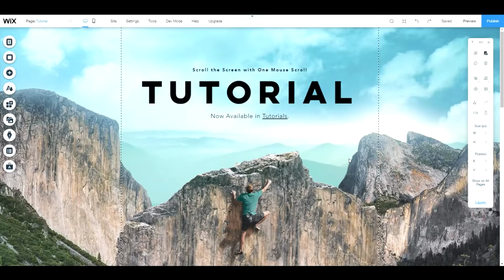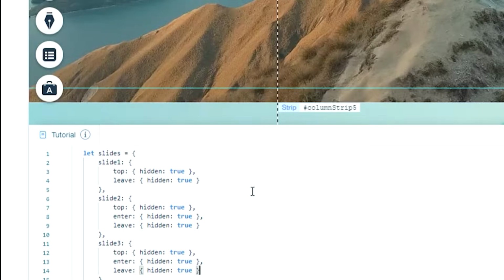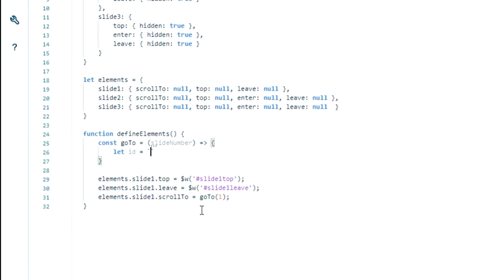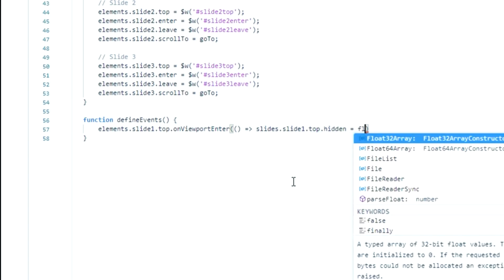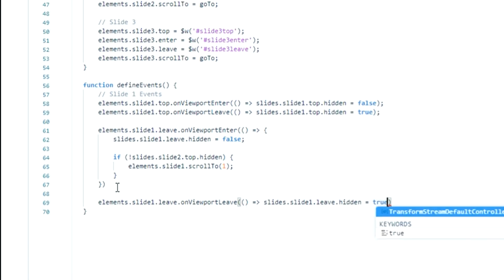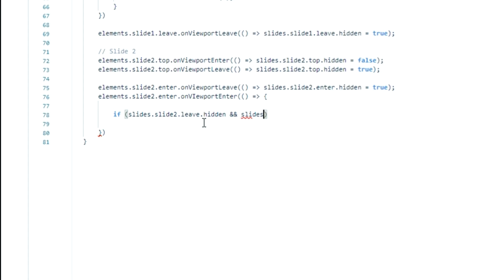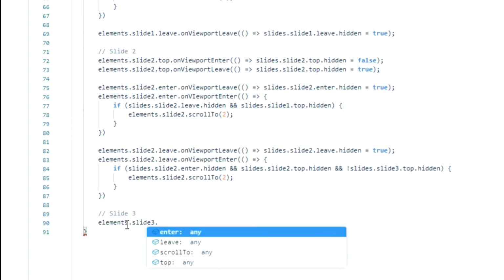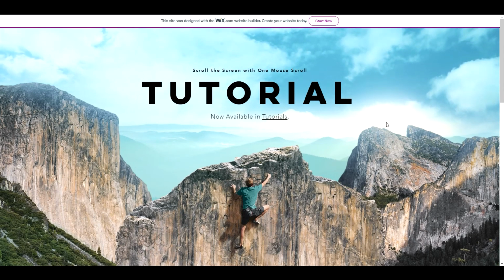Tutorial: Scroll the Screen with One Mouse Scroll - Velo by Wix | Wix.com Tutorials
Demonstrating how to create a smooth full screen scrolling animation on Wix sites using Velo (Corvid) APIs.

This video took us 50+ hours to make/edit, if you want to support us, please like the video and share it with your friends, or consider buying us a coffee to help us do more videos.

Chapters:
0:00 - Welcome.
0:15 - Intro.
0:23 - The Secret Behind This Tutorial.
00:57 - Configuring The Layout.
03:40 - Adding & Explaining The Code.
43:51 - Thank You!
44:19 - Bye Bye!
44:27 - Recommended Videos.